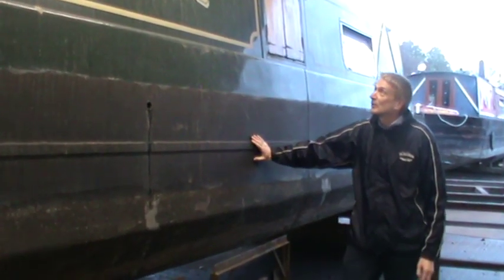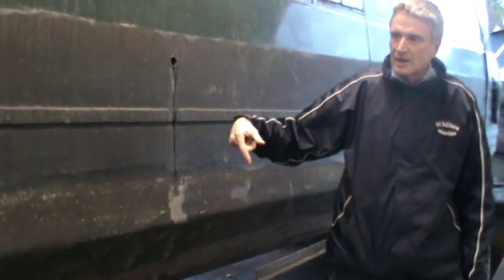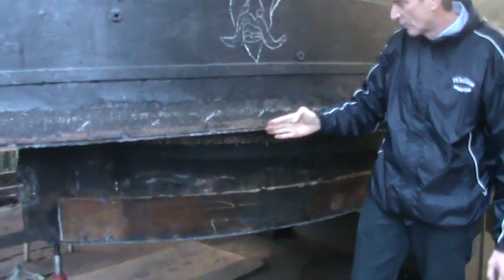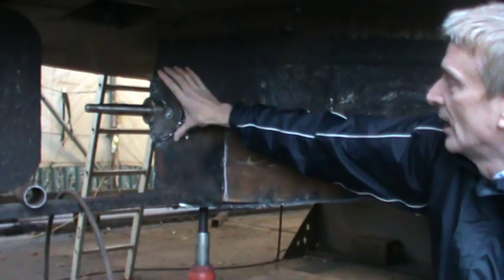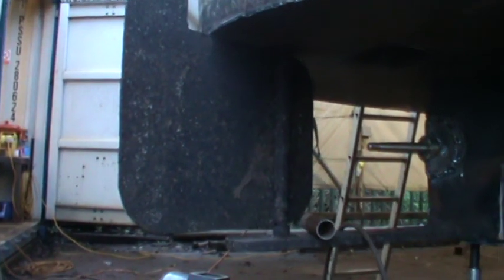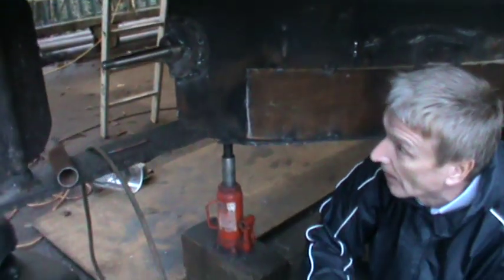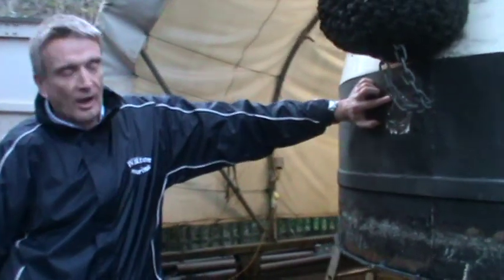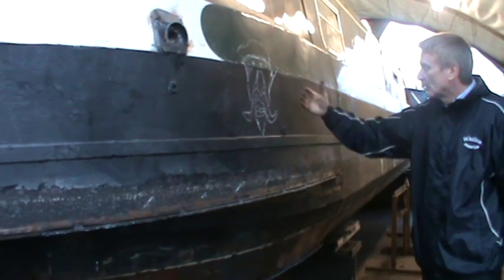Overplating a Narrowboat 3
This video clip shows the next stage of overplating on a Narrowboat.